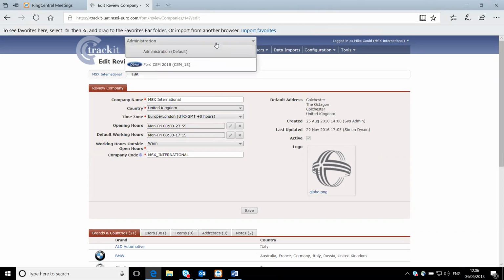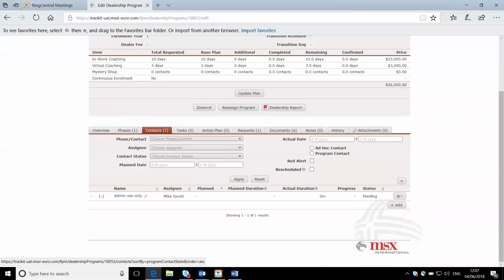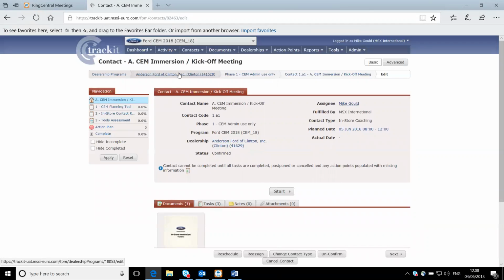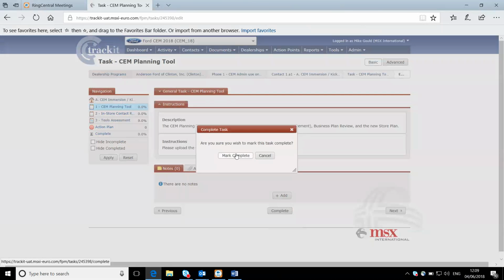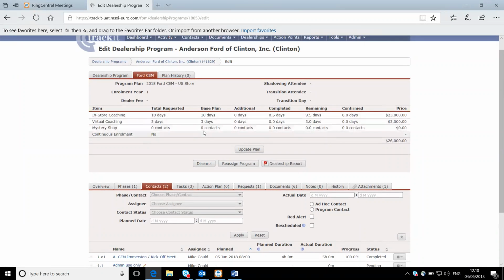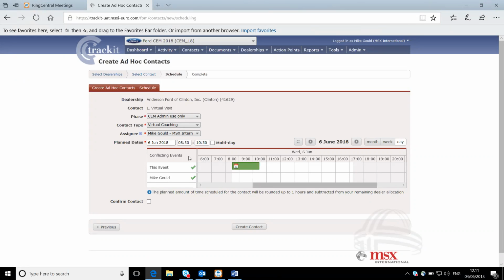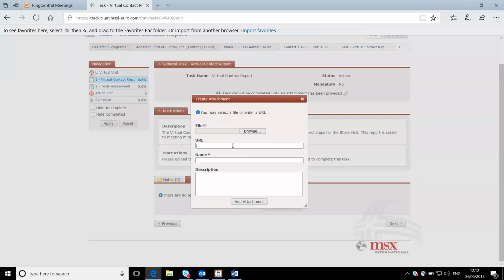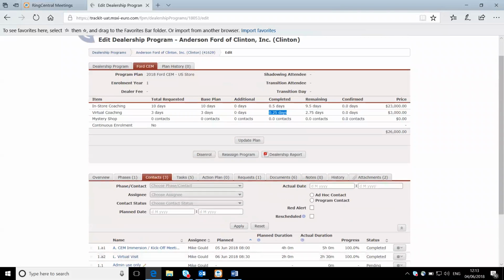TrackIt in store visit video training